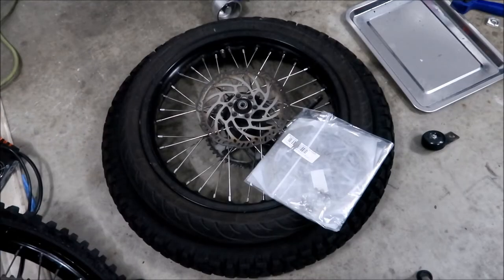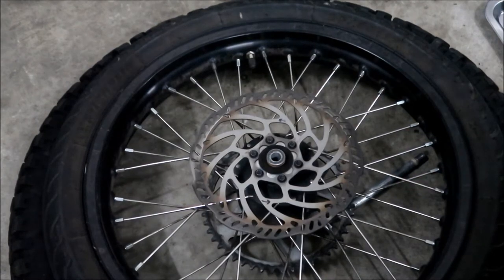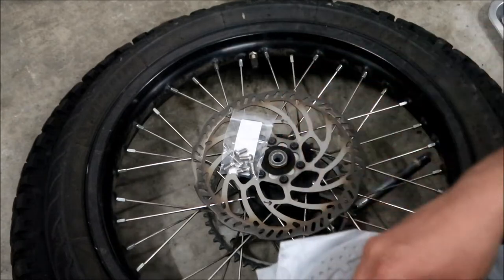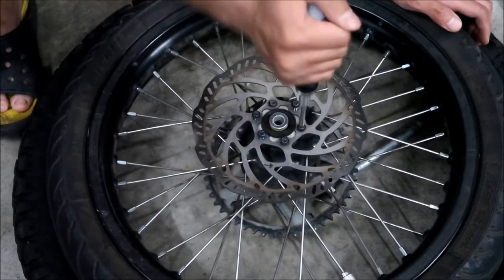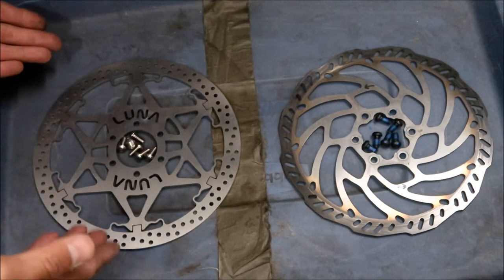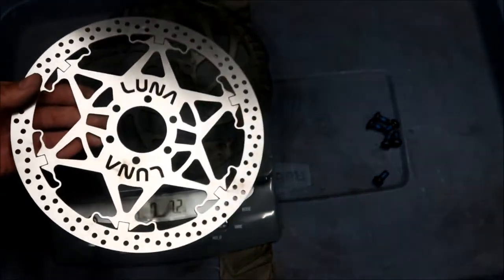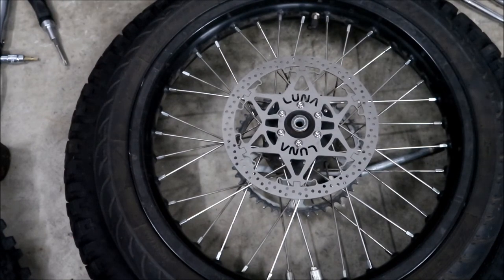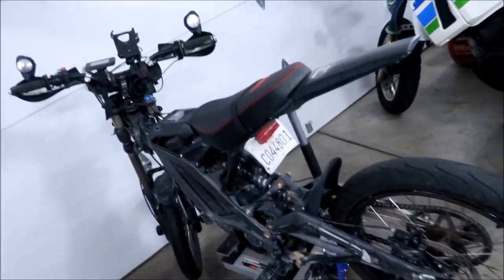Sur Ron Light Bee Luna Cycle Floating Rear Rotor Install VLOG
In this video I compare the Luna Cycle floating rear rotor to the stock rotor and show you how to install it.